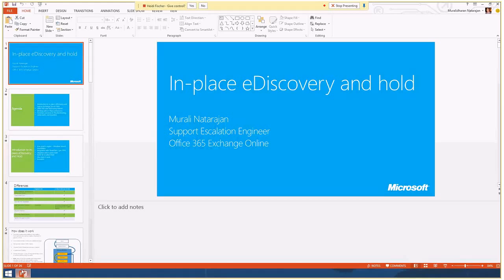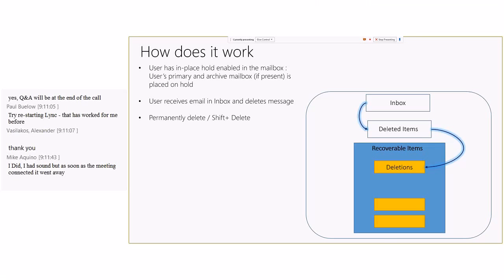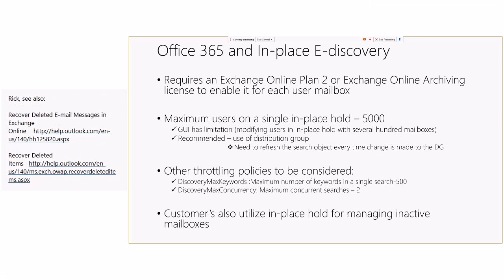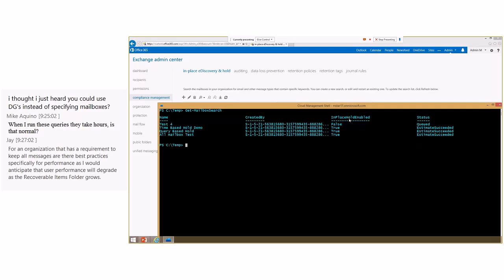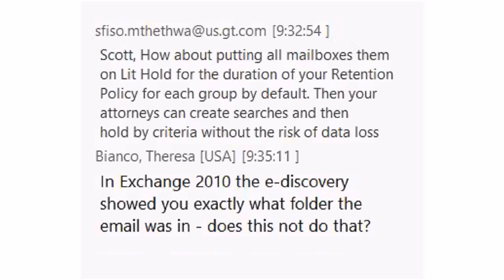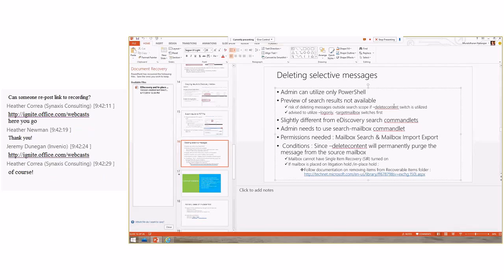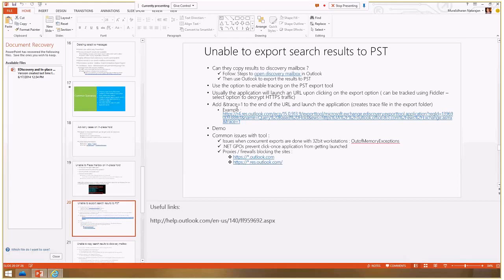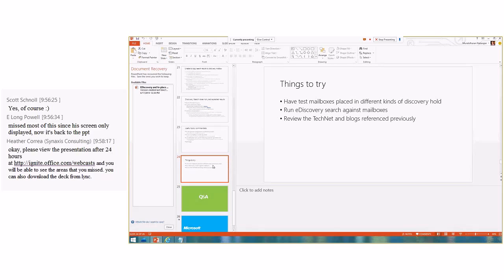Support Webcast, eDiscovery and In-Place Hold relative to Exchange Online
Murali Natarajan, Tuesday, June 17, 2014 - this presentation will be concentrating on eDiscovery and in-place hold relative to Exchange Online.